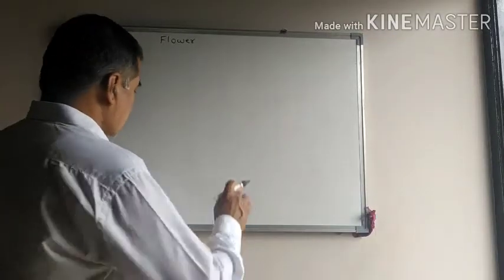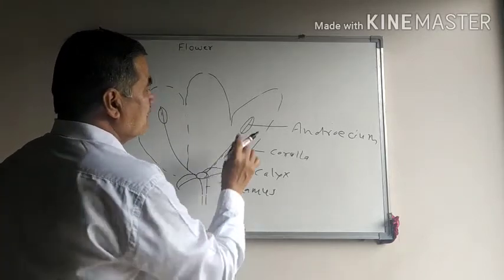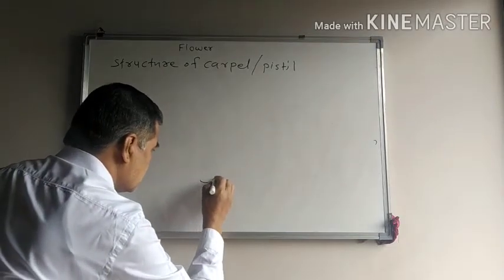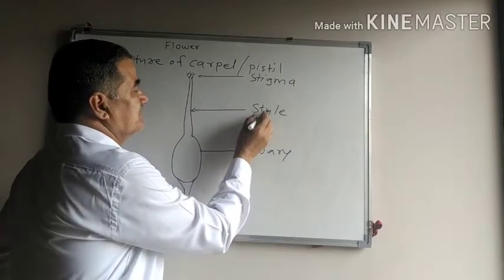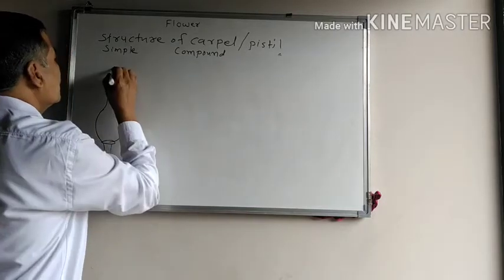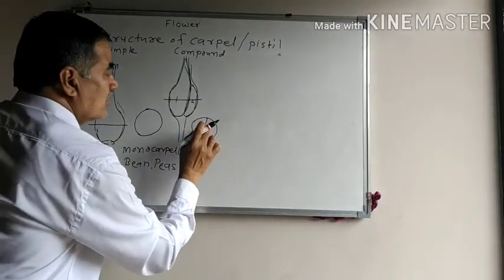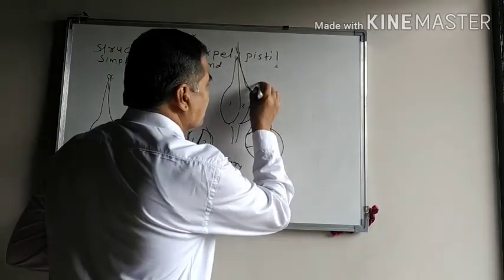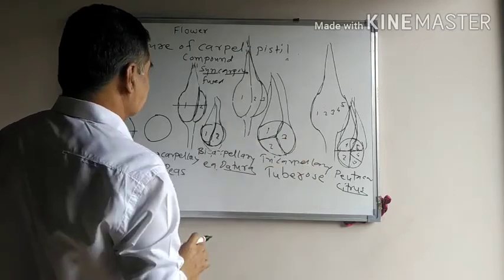August 23, 2020